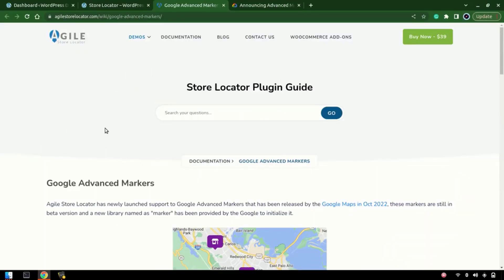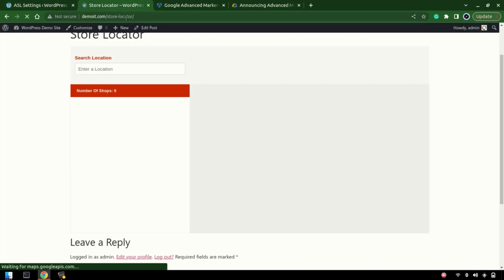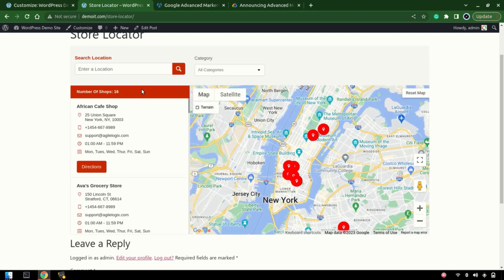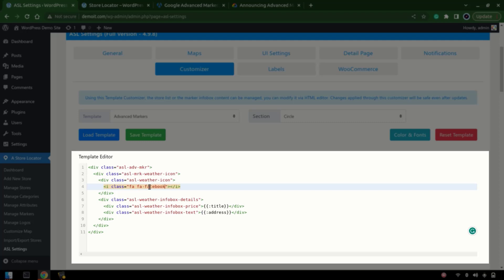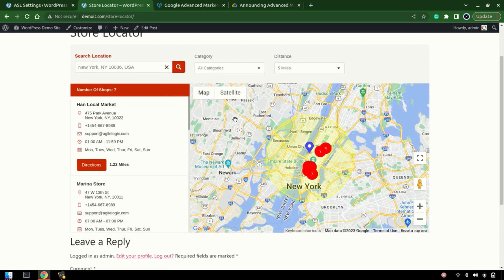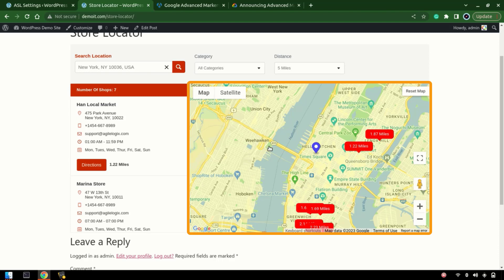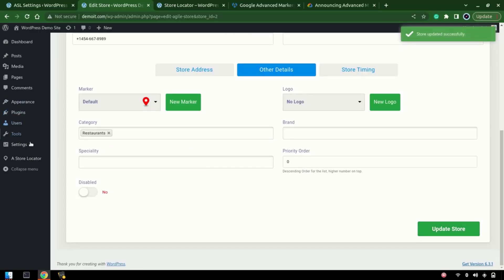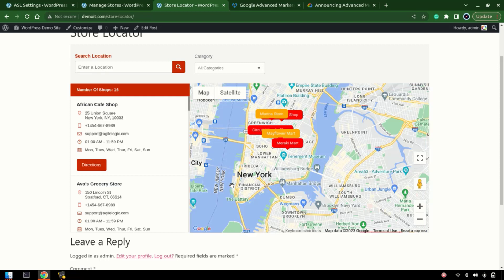Mastering Google Advanced Markers for WordPress Ultimate Tutorial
Unlock the full potential of your WordPress website with new Google Advanced Markers. In this comprehensive tutorial, learn how to seamlessly integrate and customize advanced markers on your maps. From HTML-based markers to interactive infoboxes, discover the tools to create engaging and informative map experiences.

Chapters:
0:00 - Intro
0:38 - Getting started
1:49 - Marker Color Customization
3:25 - Marker Template Customization
4:27 - Add Label in Marker
5:48 - Tag Marker
8:37 - Category Condition Color